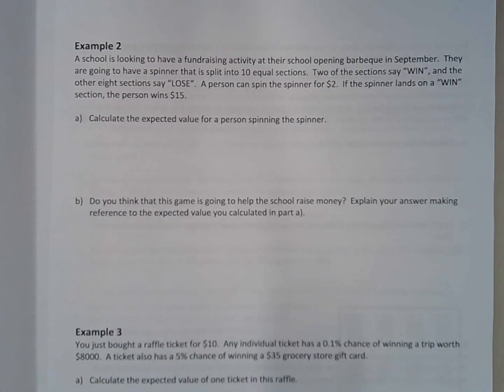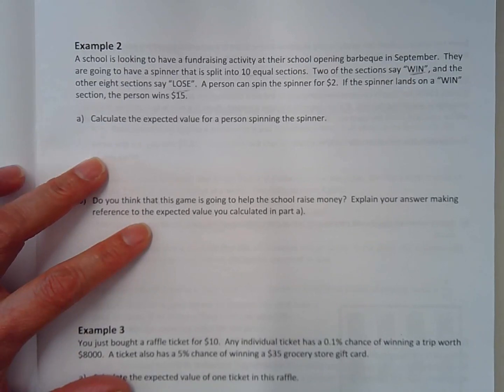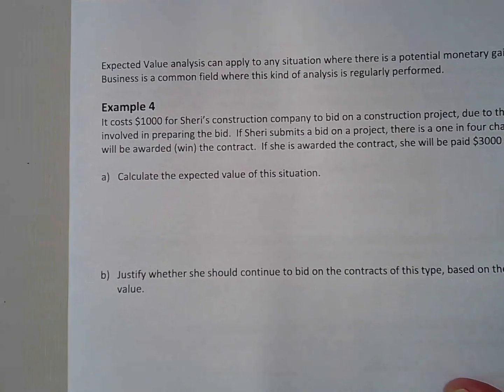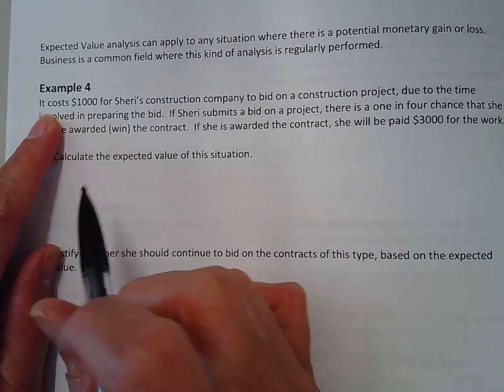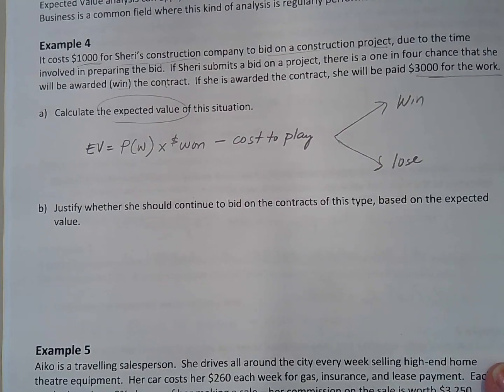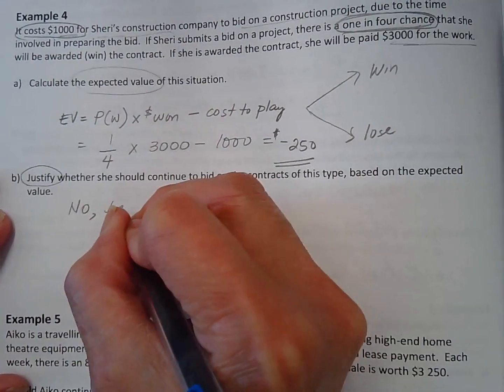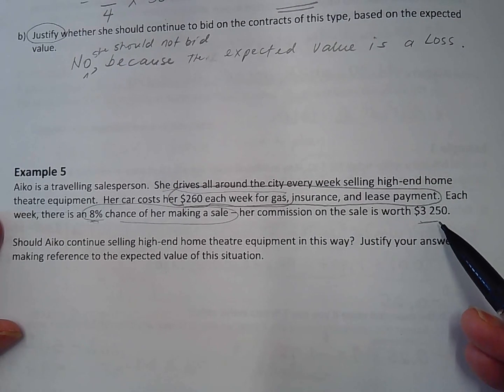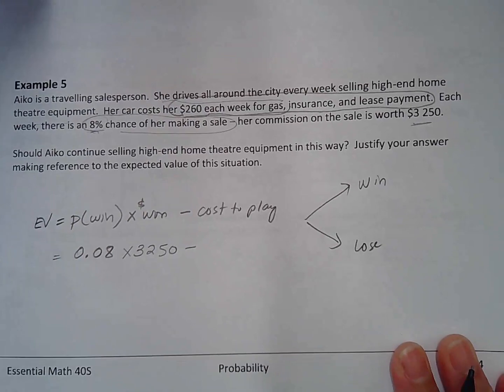Lesson 3 Expected Value